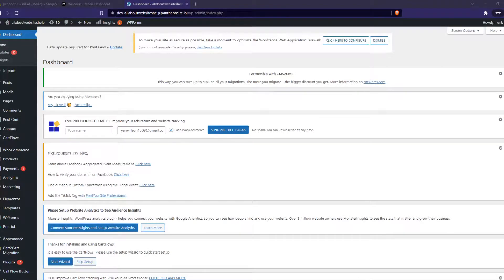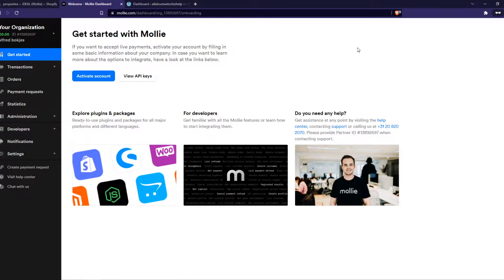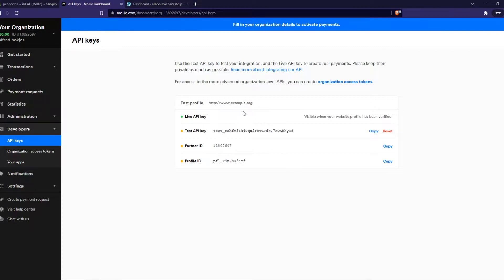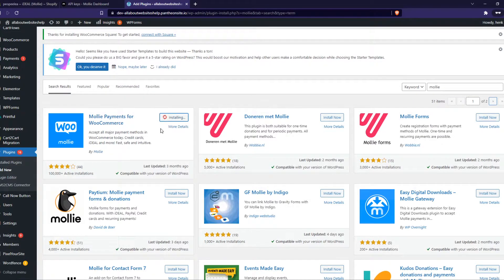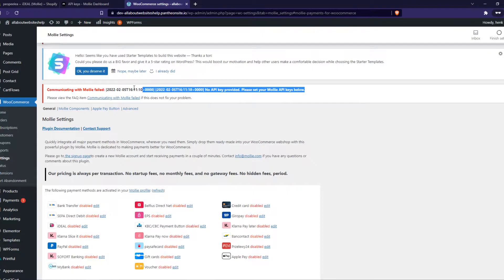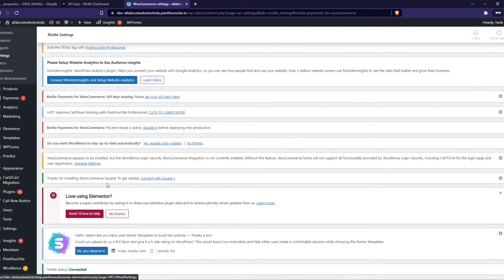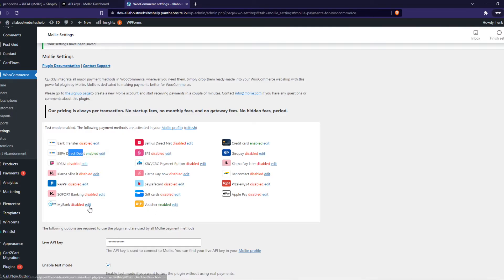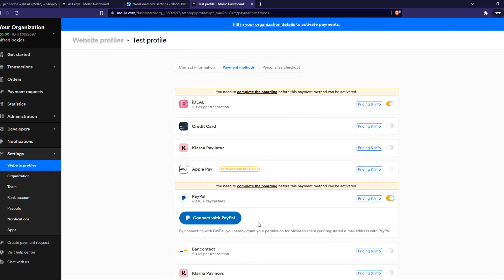How to Accept Mollie on Woocommerce Website (Easy 2022)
Learn How to Accept Mollie on Woocommerce Website (Easy 2022)

In this video I show you how you can accept mollie on woocommerce. Do you wonder how you can accept payments on woocommerce with mollie. I'll show you exactly how to do that.